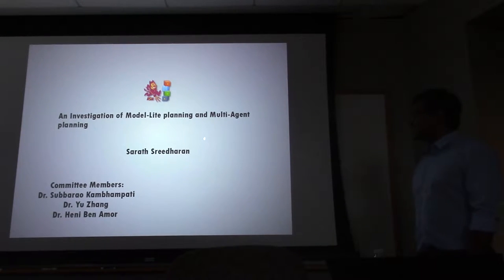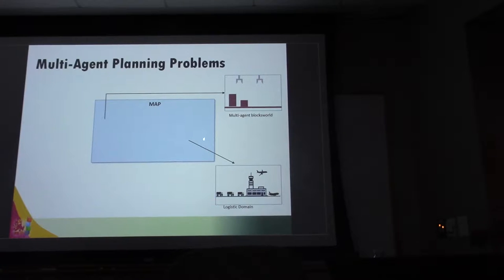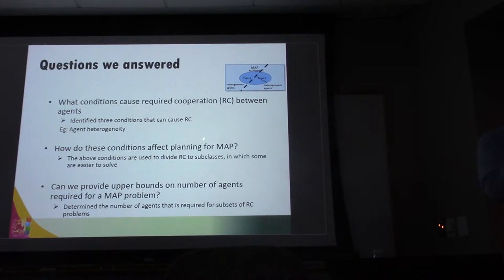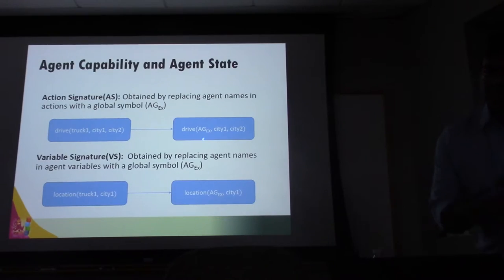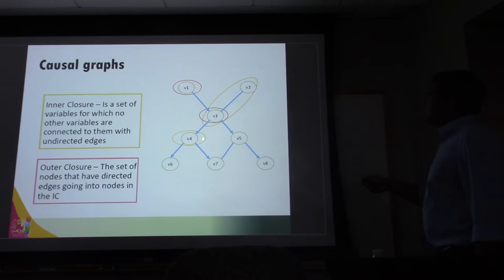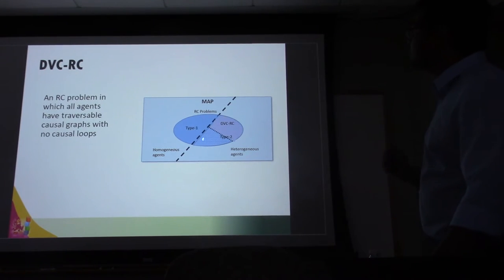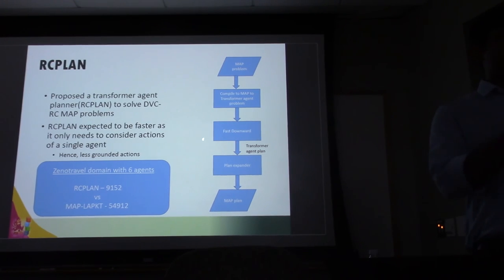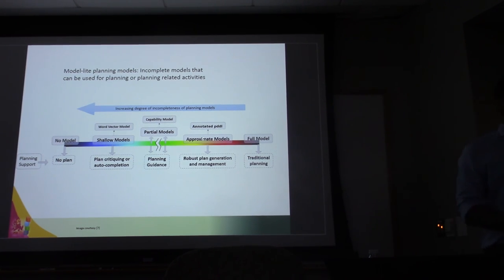M.S. thesis defense of Sarath Sreedharan (6/30/2016)